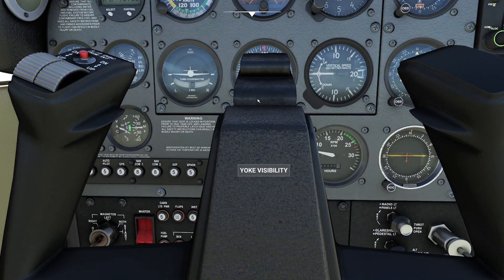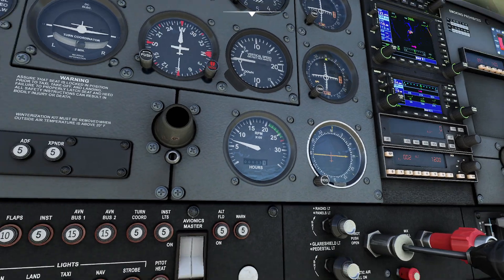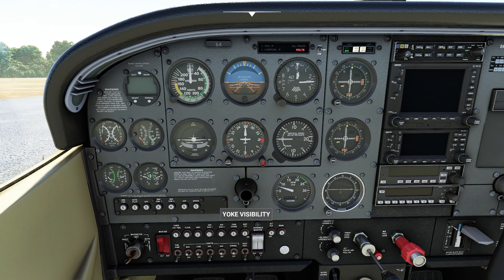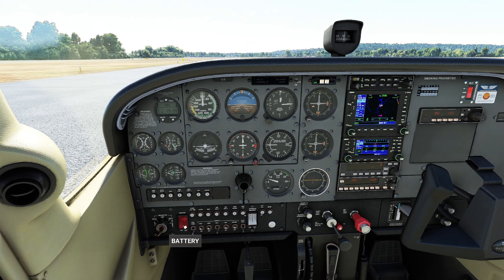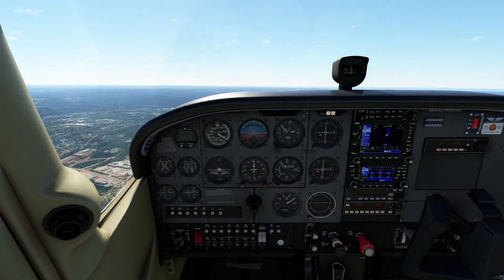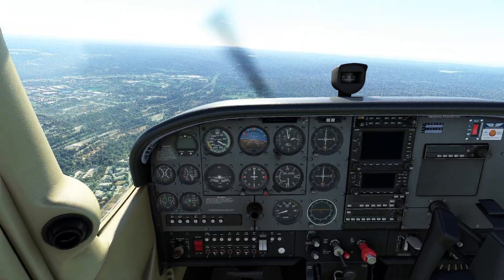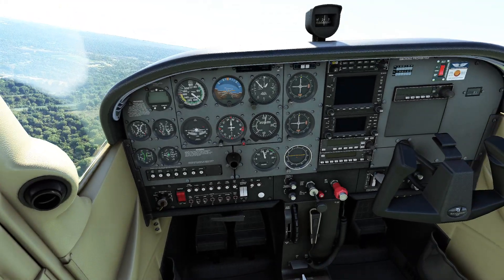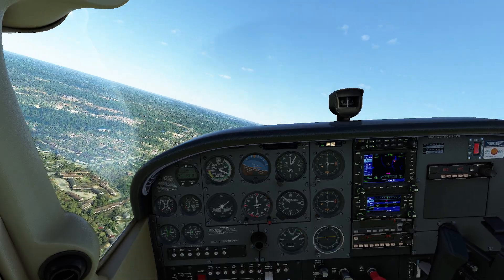MSFS - In-flight restarts without electricity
In this video we go over the master switch and how to force a plane to start without it on.